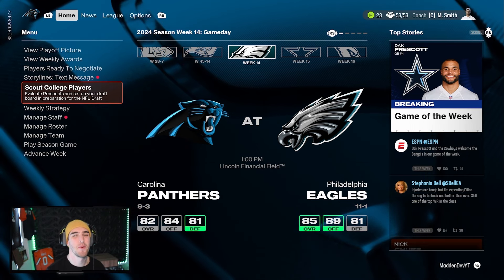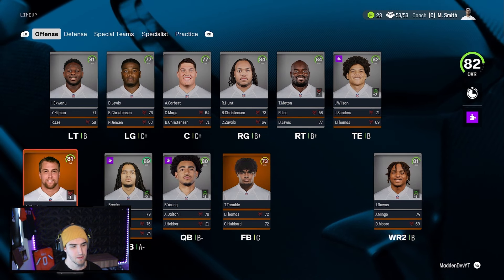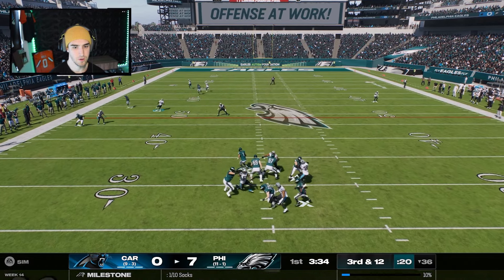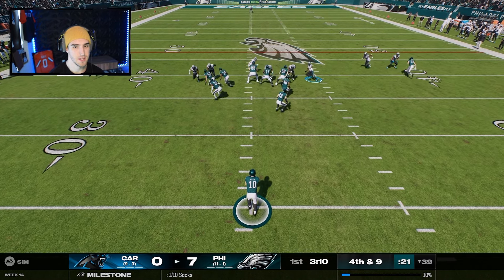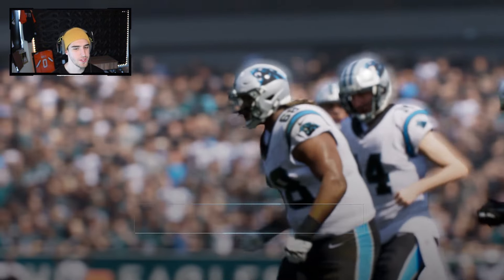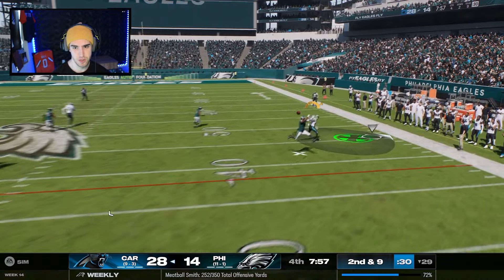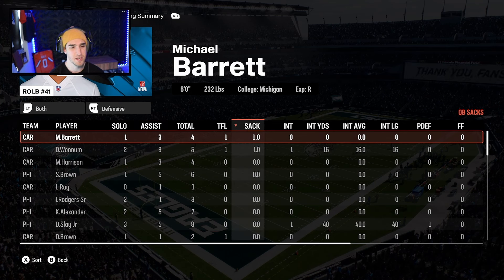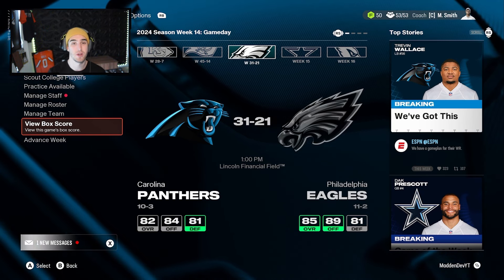Our BEST PLAYER Became a SUPERSTAR.....In Practice?! Madden 25 Carolina Panthers Franchise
Our BEST player got abilities and this could change everything. we get blessed with ANOTHER Superstar upgrade in practice, and it couldn't have come at a better time as we take on the 11-1 Philadelphia Eagles! This game was insane, hope y'all like it! I can smell the playoffs!

Please let me know if y'all have any recommendations for the sliders as I am constantly trying to make this more difficult!

Madden 25 Carolina Panthers Franchise | Madden 25 Panthers Franchise | Madden 25 Carolina Panthers